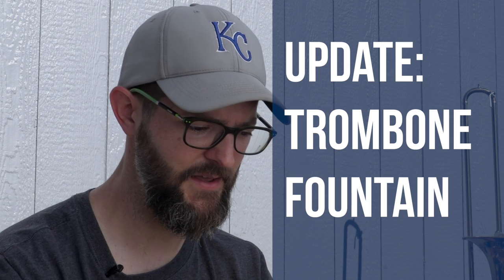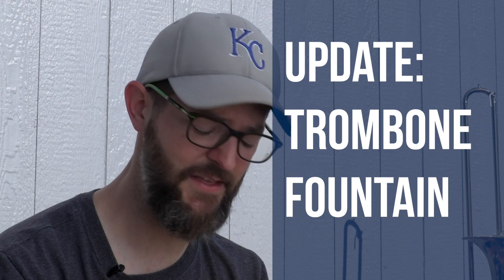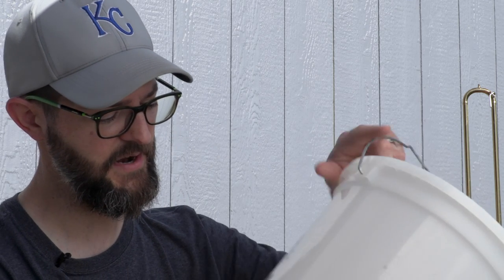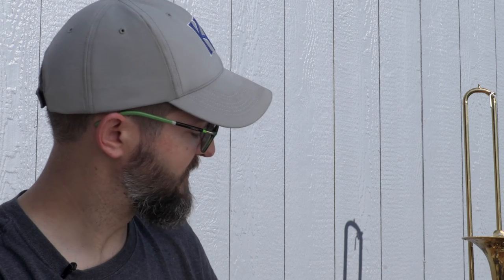Update: Trombone Fountain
The internet is full of lies and things that are too good to be true. I don't want the Trombone Fountain to fall under this umbrella. As hard as it is for me to admit a mistake, I'm here to report that the first version of the Trombone Fountain was in need of some improvements.